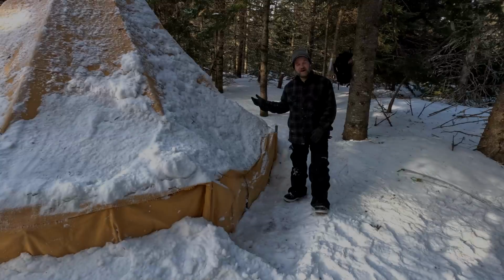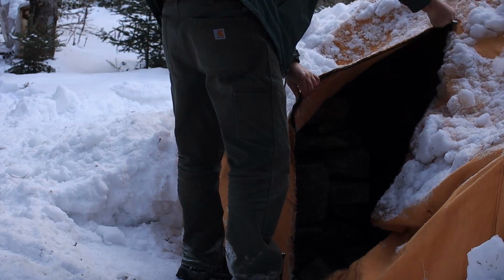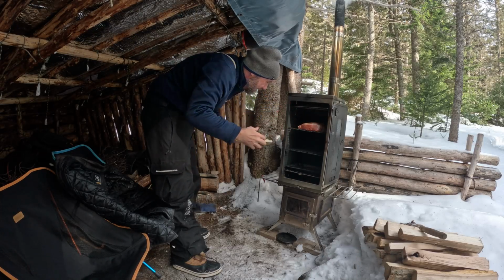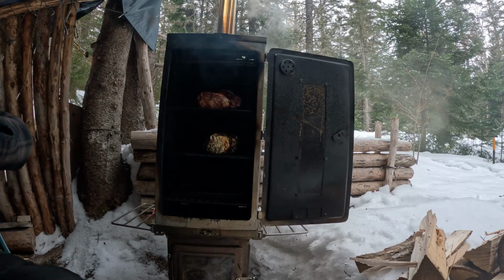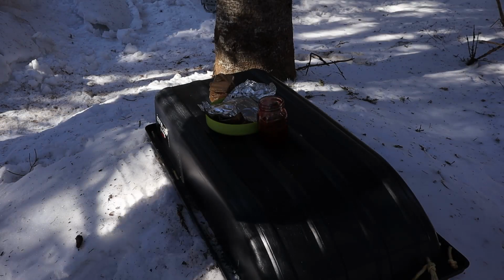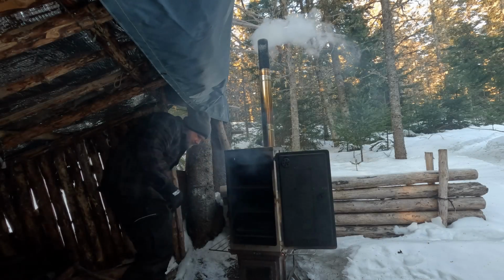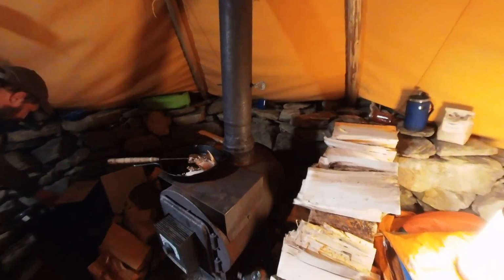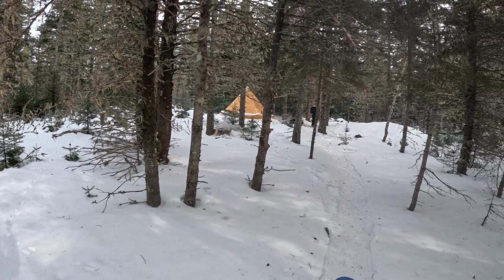Locked out of the Shelter by Ice - 4 Days of Winter Camping and Cooking in the Forest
Hi Folks!  I hope you enjoy winter cooking videos.

Simon joined me for 4 days of camping out in the shelter, though Mother Nature did not make it easy to get in the shelter when we got there.  Our entry was frozen shut.  We lucked out on weather and had a great time camping in the shelter.

Gear:
Winnerwell Fastfold Smoker
Winnerwell Nomad View 1G - Large
Tarion Camera Backpack - Extra Large version
Helinox Chairs
Cold Steel Trail Boss Axe

Camera Gear:
Canon M50
Rode VideoMicro Microphone
IGoPro 11 Black